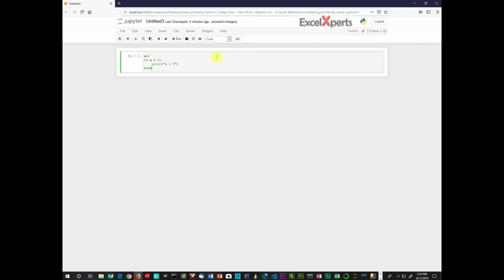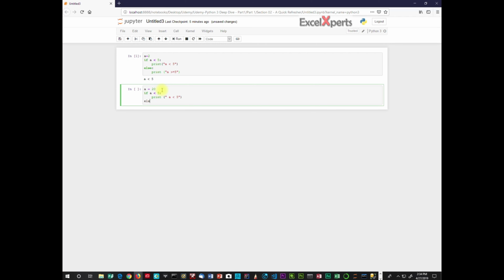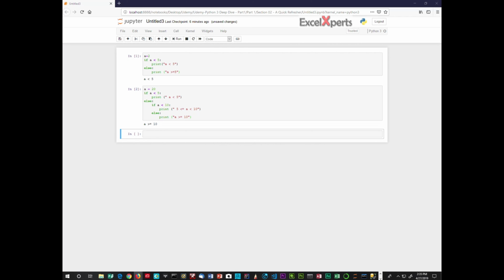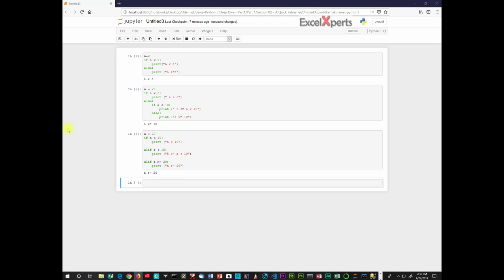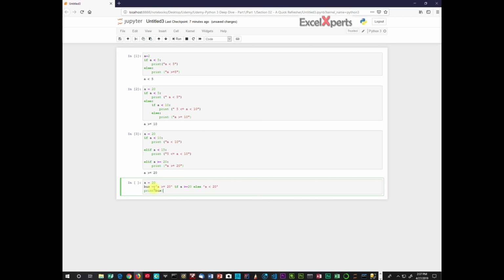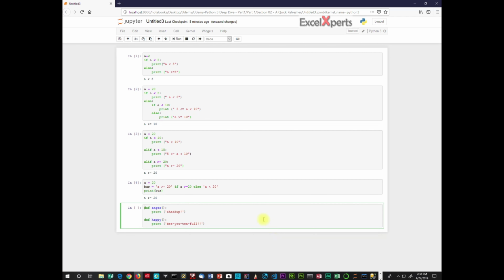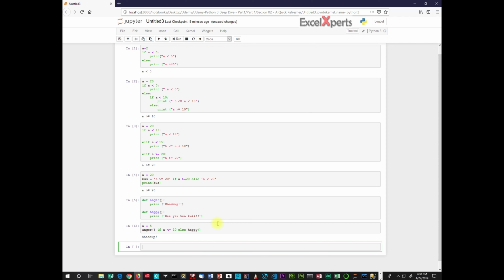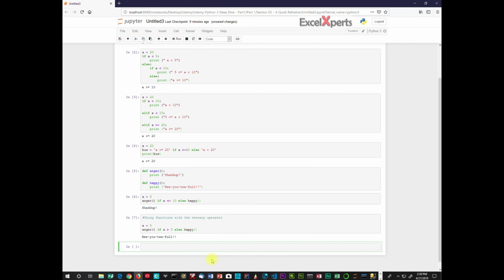Python Conditionals: if, else, elif, & conditional statements.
Use if, else, elif, and conditional expressions, also called ternary operators.

Pay extra attention to indents, colon, and parenthesis placement.